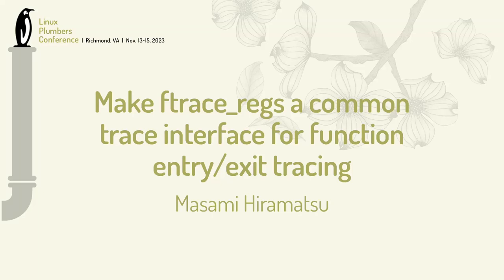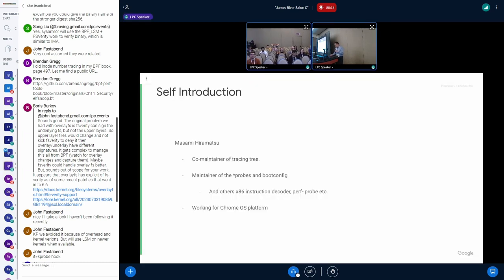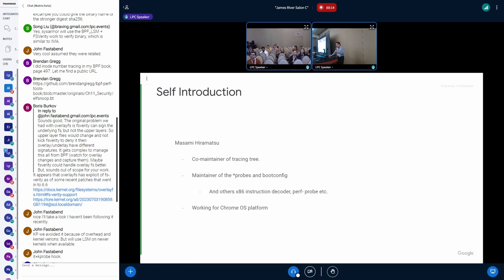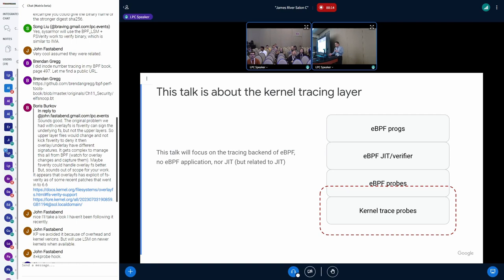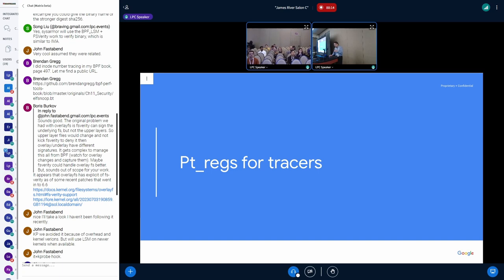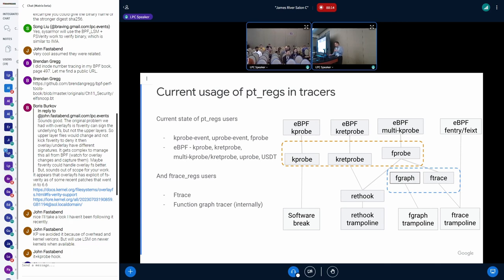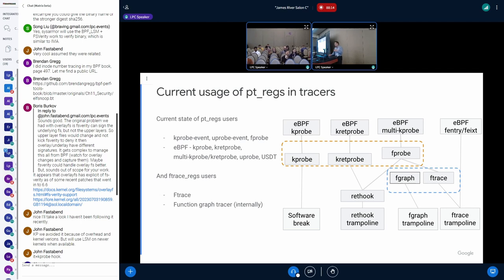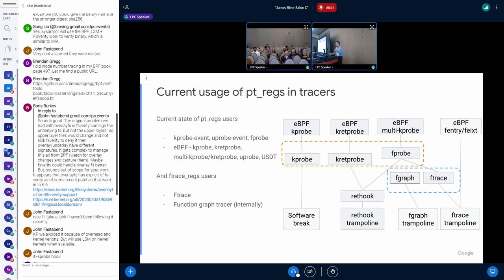Make ftrace_regs a common trace interface for function entry/exit tracing - Masami Hiramatsu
We are looking for the new register-set data structure, instead of pt_regs, for function entry/exit trace events. This is because pt_regs is expected to save all registers including some control registers which are usually saved when an exception or interrupt happens. However, using ftrace it will not be able to be used on some architecture. Moreover, for most RISC architecture, saving all registers will take a lot of time and consume a large amount of stacks. And that is useless on function entry and exit since the registers which we need are a part of registers which can be used for passing function parameters, or return value and stacks.
Previously, we have only kprobe which uses pt_regs because it is based on the software breakpoint, which is usually implemented as an exception and saves pt_regs automatically.
Now, we have fprobe for function entry/exit tracing, which is based on ftrace and rethook.
From the tracefs user’s point of view, fprobe is used for fprobe-event. And users are only able to access function arguments and function return value, and stacks from the fprobe event. Thus we don’t need to use pt_regs.
The problem is that the eBPF. Since fprobe is used for eBPF to enable multiple kprobe events, which expects the handler will access registers via pt_regs data structure (but usually only access limited registers for function arguments ). So it can be updated to ftrace_regs too, but needs another interface.
Once we moved to ftrace_regs, we can start integrating rethook with function-graph tracer. Both implement the shadow stack but in different ways. If those provide the same interface, we can choose one of them.